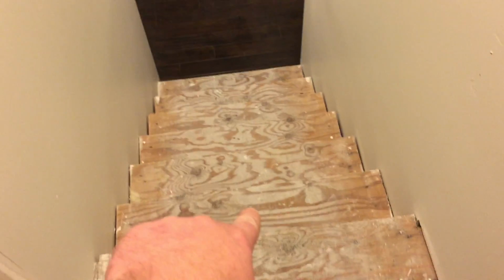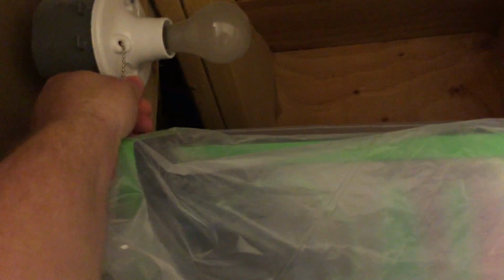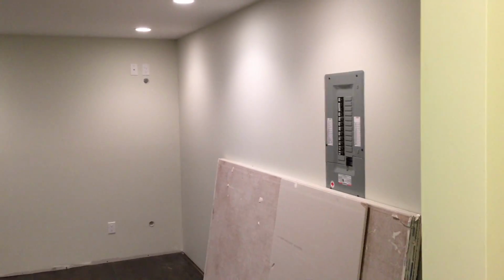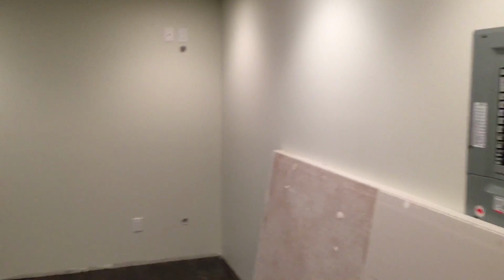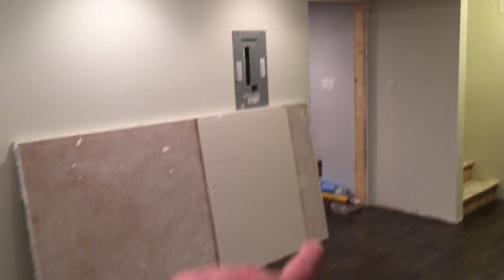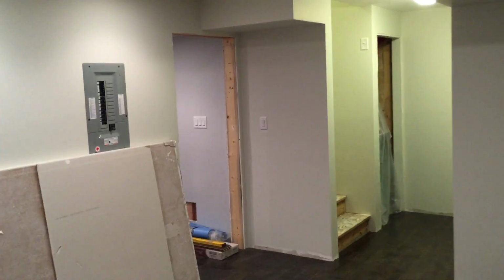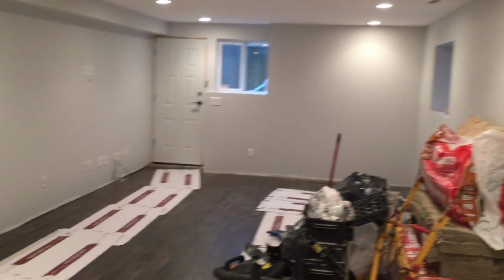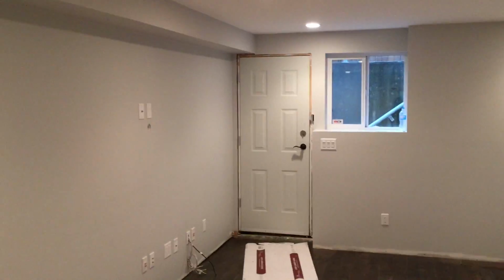The Man Cave Rises Sep 20 2015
Update on the man cave. We are about 1 to 2 weeks away from finishing. I am understandably super stoked...can't wait!